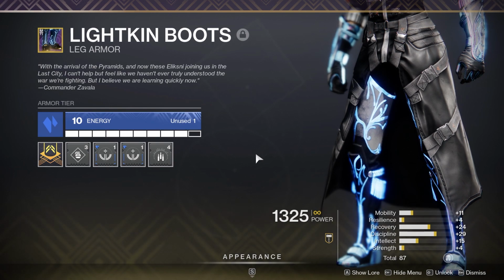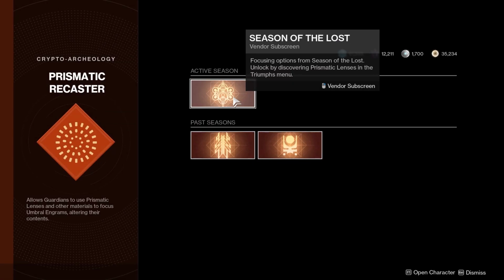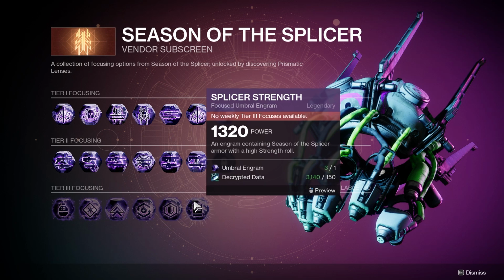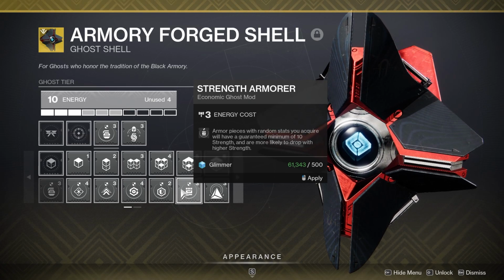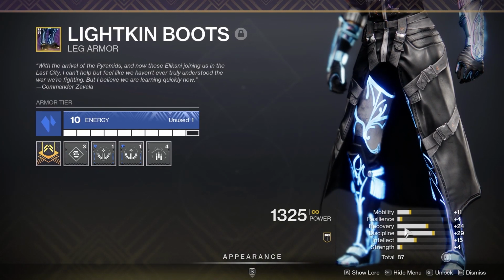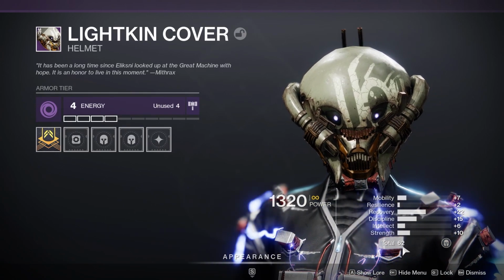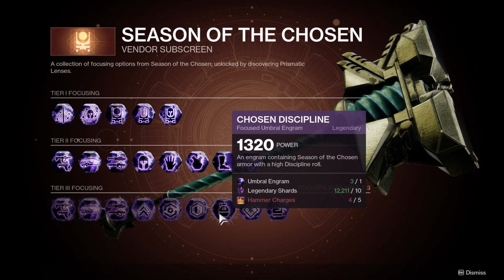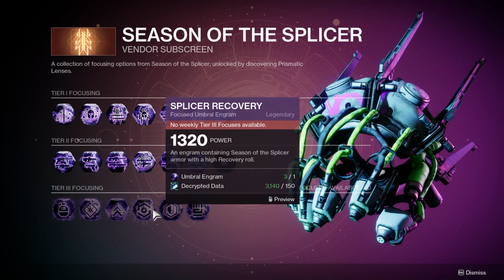Destiny 2: The Best High Stat Armor Focus Is Easy To Miss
Destiny 2 had some great armor focusing last season in Splicer, but when combined with a new Season of the Lost double-focus Ghost mod, things get out of control. Do not miss your chance to focus high stat armor for two specific stats every week.

Read the sci-fi books I wrote: